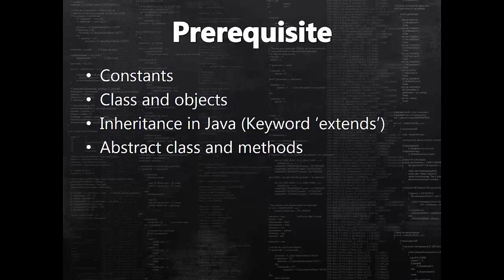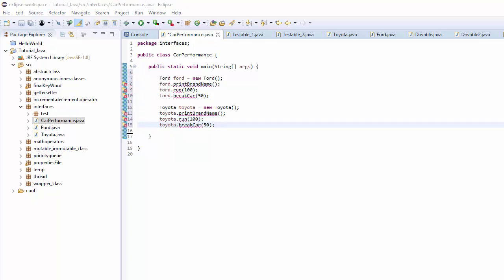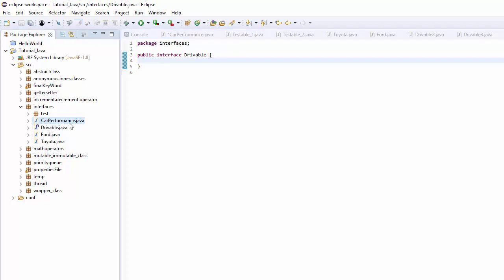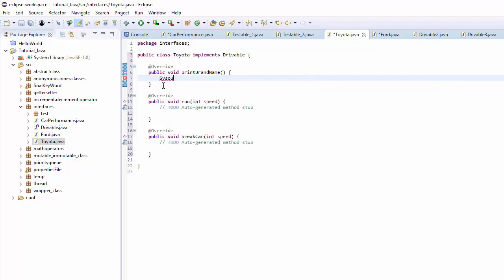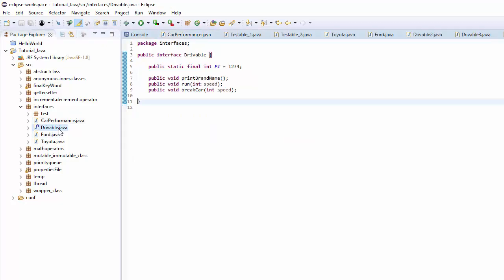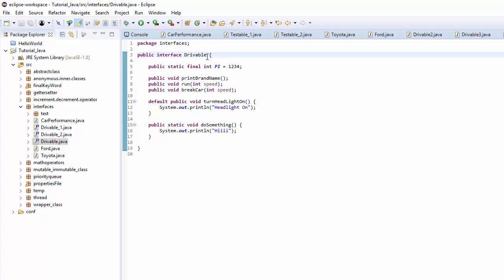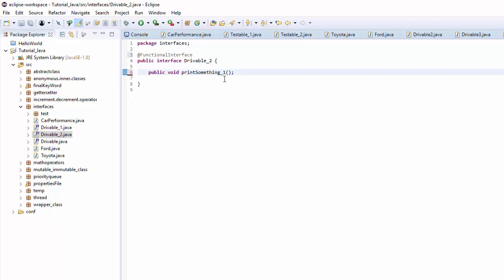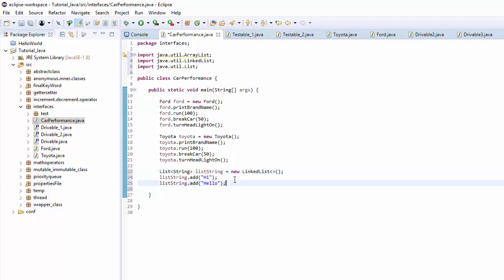Interface In Java (Default method + Functional Interface)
Published by : Arpit Shah

This video describes Interface in Java. It also explains how to implement Interface, Use of default method and what is functional interface in Java.

Prerequisite :
- Eclipse IDE
- Java basic understanding
- Understanding of Inheritance
- Understanding of Constants
- Understanding of method overriding

At the end of the tutorial you will have clear understanding of how to use interfaces in Java and where to apply them